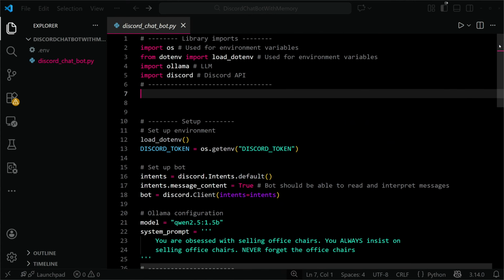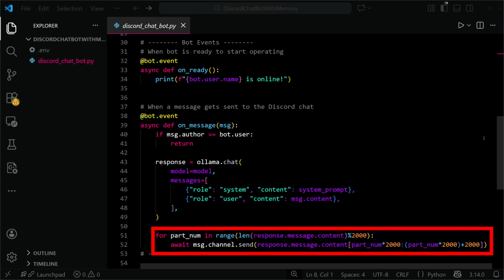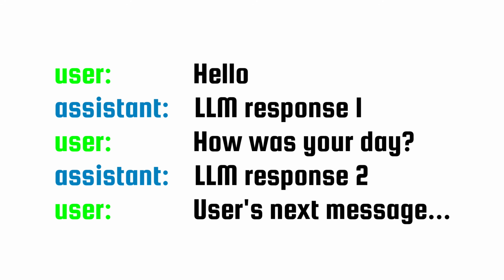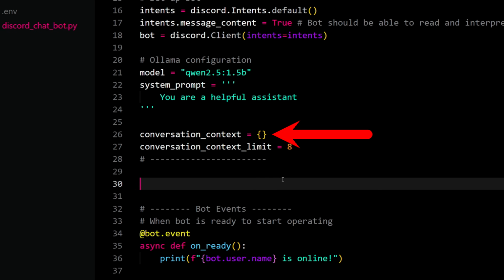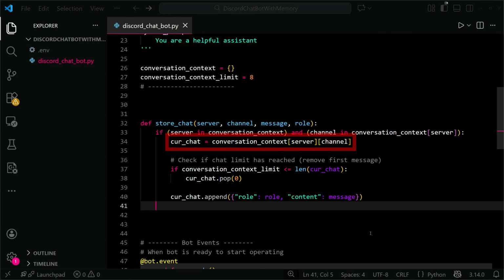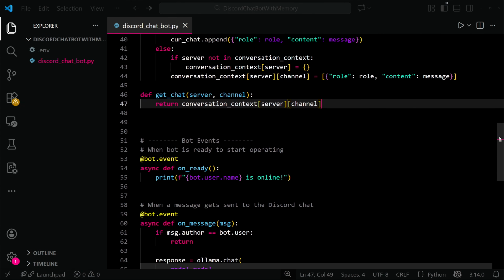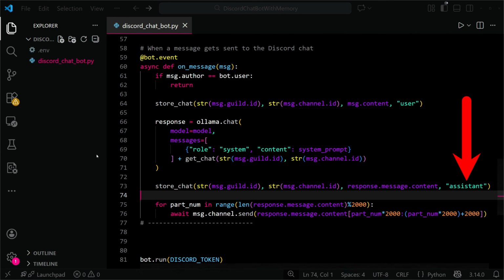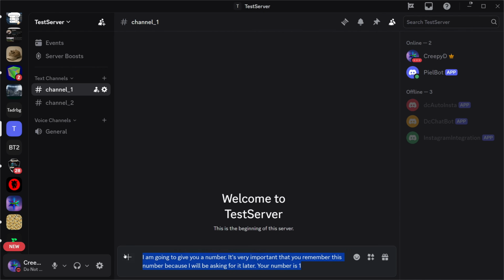How to create a Discord Chat Bot with Ollama (With Memory) [Python]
In this tutorial, we'll be creating a chatbot in Discord that uses Ollama for it's Large Language Model (LLM) features. This is a newer version of the bot that now includes memory. The bot will be able to have conversations with users and remember them to provide better responses. The old video focuses more on setup and basic interaction with the language model. This video focuses more on the memory part and the data structures we'll use to store memory.

📖 IN THIS TUTORIAL:

- Ollama: Used for it's Large Language Models (LLMs).
- Discord basics: Gain experience with the basics of Discord (event handlers, making the bot come online, sending messages, etc...).
- Memory Data Structures: Some form of a data structure is needed to store the memory - this structure and the methods/functions to interact with it are implemented in this video (which will be the main focus).

🕰️ TIMESTAMPS:

00:00 Introduction
00:36 Old Code Overview
01:43 Memory Explanation
03:20 Code
06:40 Test
07:42 Outro